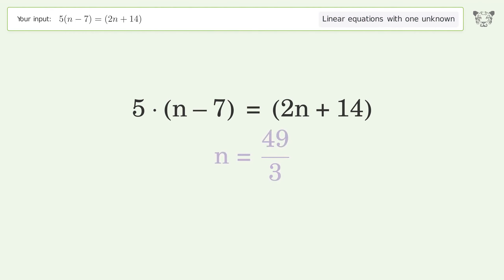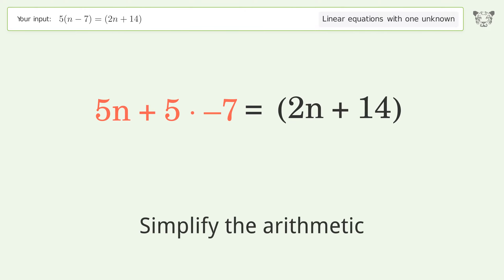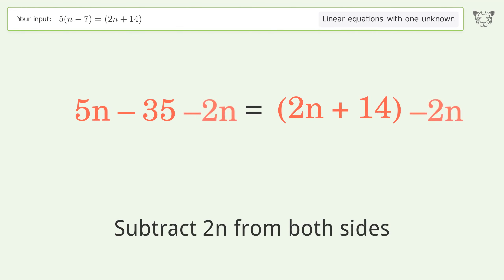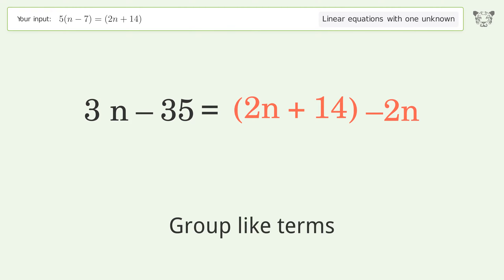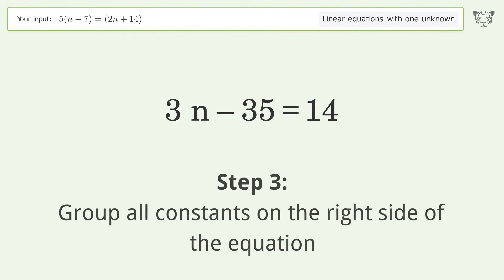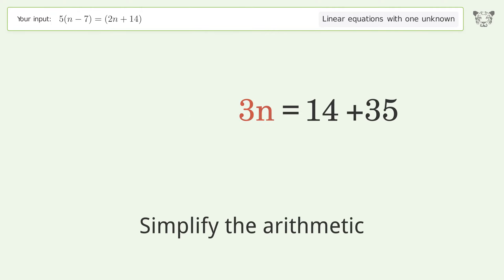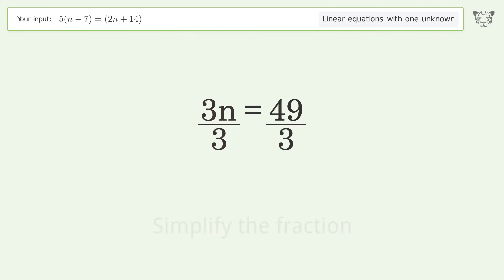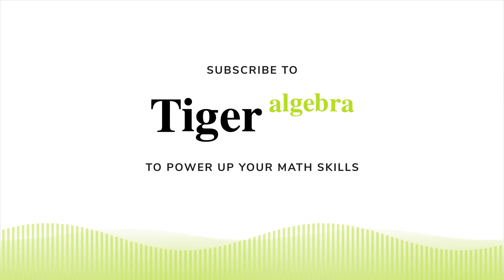Solve 5(n-7)=(2n+14): Linear Equation Video Solution | Tiger Algebra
Struggling with 5(n-7)=(2n+14)? Watch our step-by-step video on Tiger Algebra to master this linear equation effortlessly.